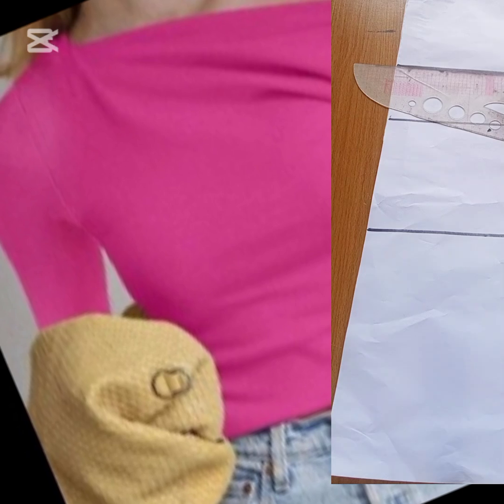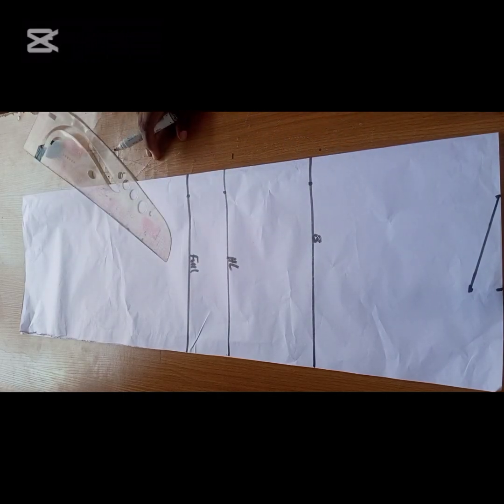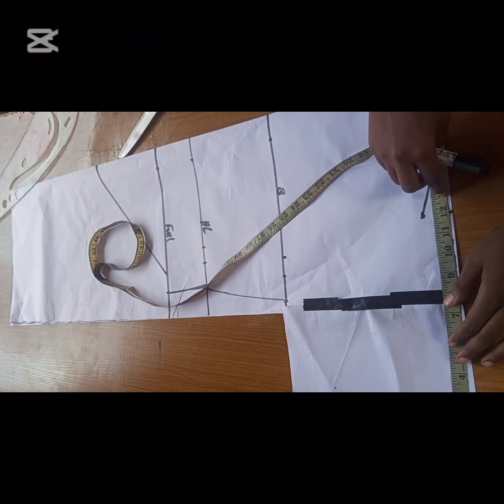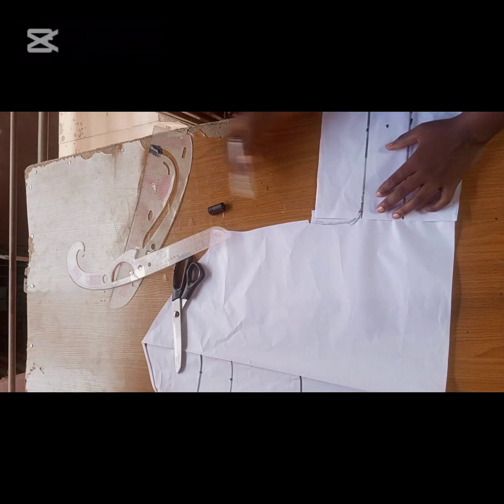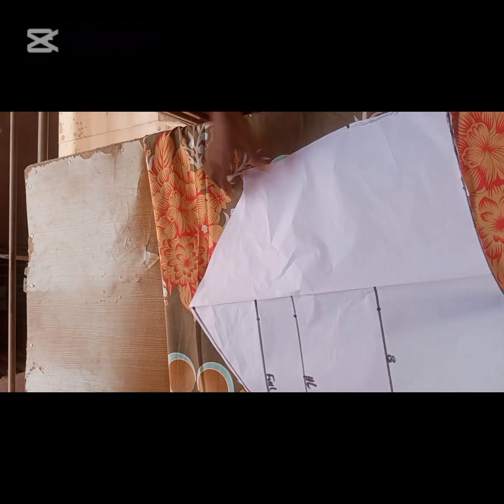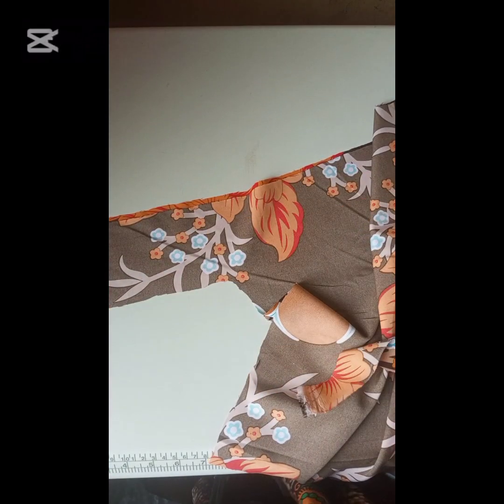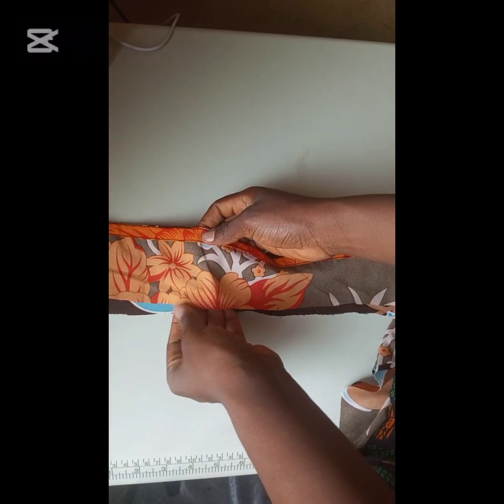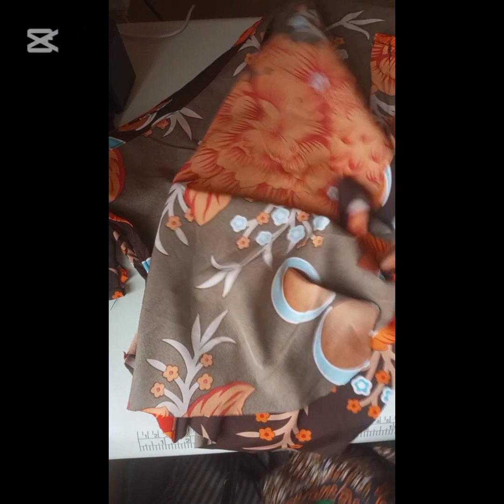How to Cut & Sew a One-Sleeve and rope Asymmetrical Top | Beginner Friendly Tutorial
Hi guys in this video you will learn  how to cut and sew a beautiful one-sleeve asymmetrical top with rope step by step in this beginner-friendly sewing tutorial.
In this video, I’ll show you the complete process—from drafting, cutting, to sewing—so you can recreate this trendy simple one-shoulder top perfectly.
This tutorial is perfect for:
Beginner fashion designers
Sewing students
DIY clothing lovers
Anyone who wants to learn how to make stylish tops at home